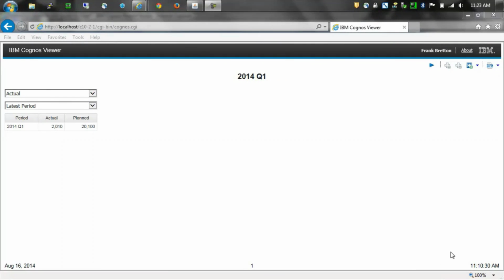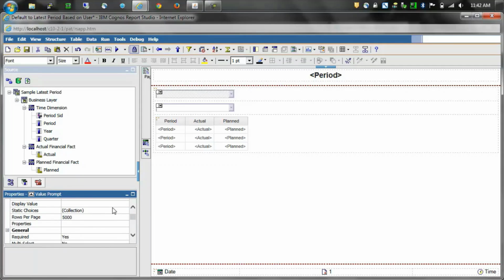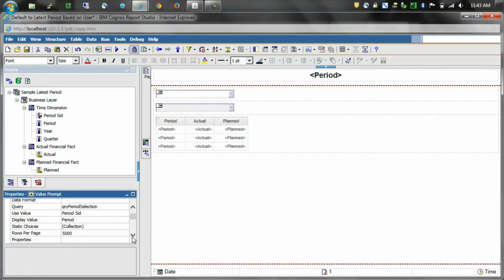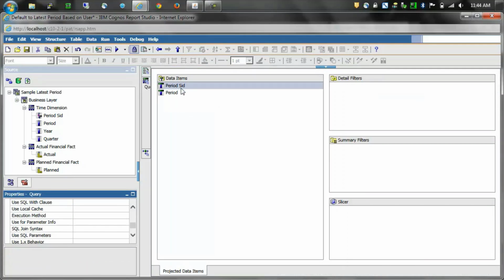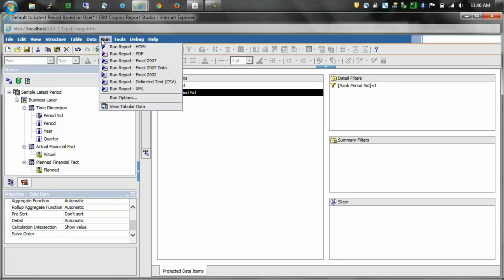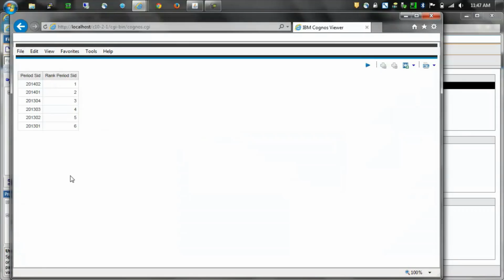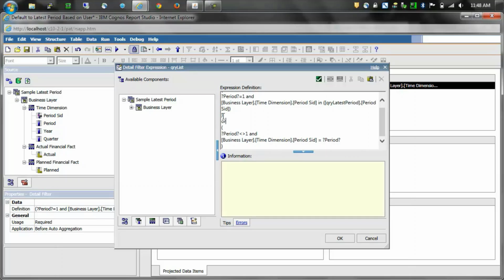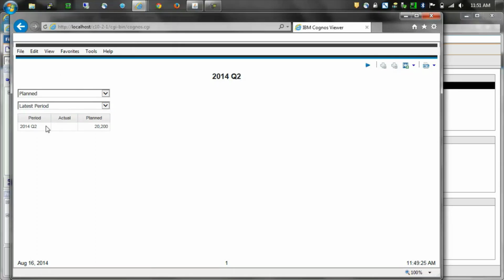IBM Cognos Analytics Proven Practices - Default to User-Based Latest Period - Part 2 – Report Studio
This is part 2 in a 2-part series. There may be scenarios where, based on user permissions, some users may be privileged to see more time periods than other users. Using filters in the metadata model to enforce user based security and various report authoring techniques this video series will illustrate how to dynamically default to the latest period a user is allowed to see based on their user ID.